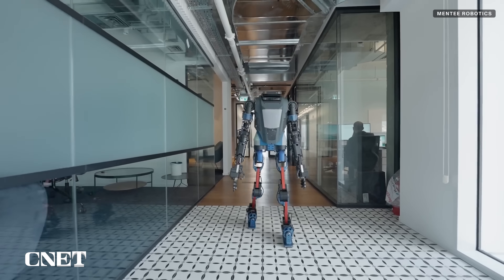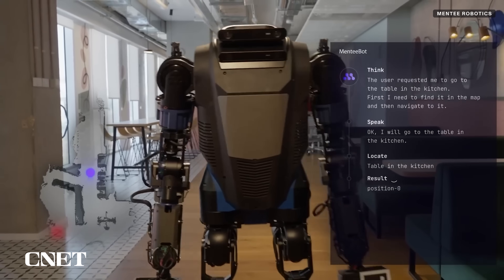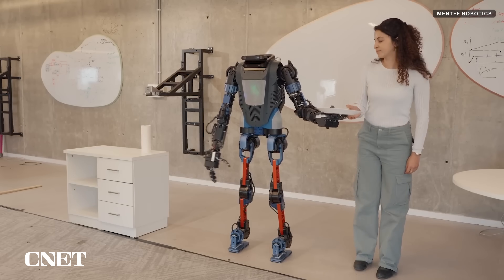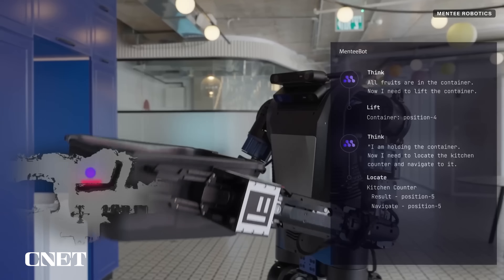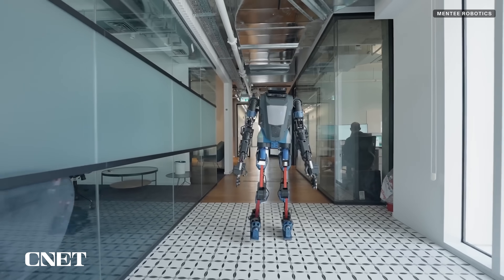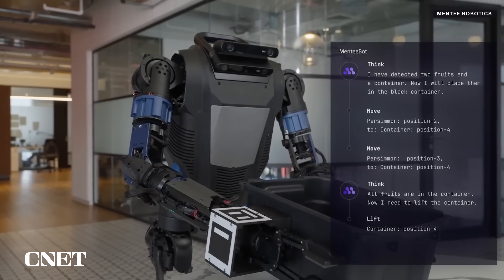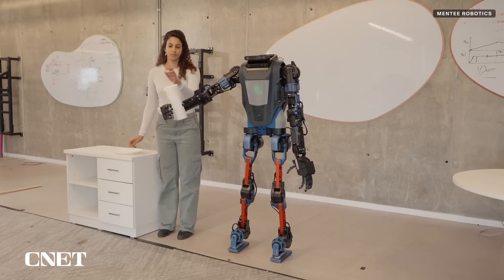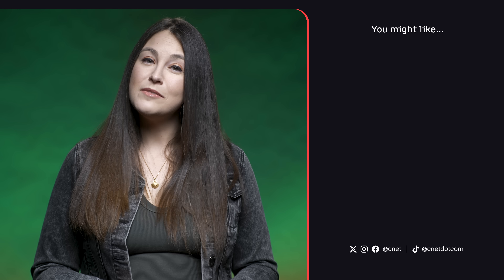MenteeBot Humanoid AI Robot Is Here. Look Out, Atlas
Boston Dynamics, watch out. There's a new humanoid AI robot called MenteeBot that's able to take in verbal commands and perform actions like lifting boxes and even handling your laundry.